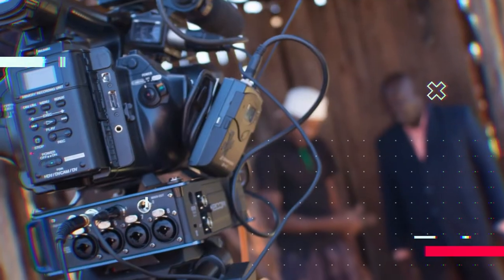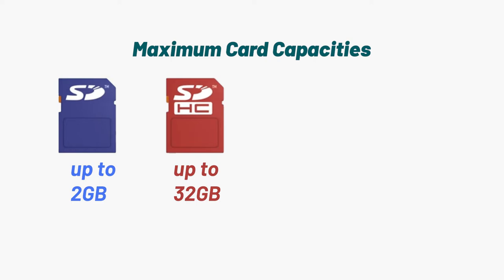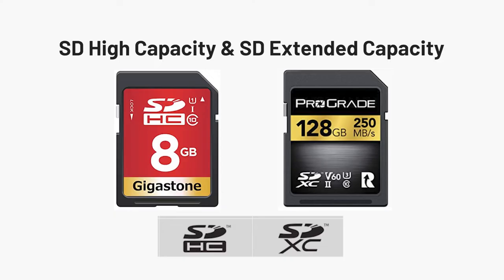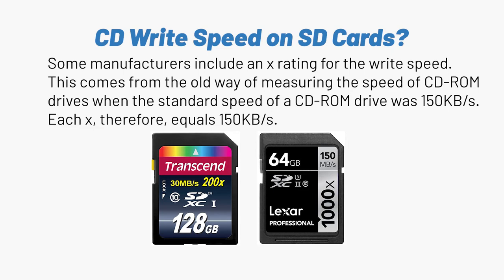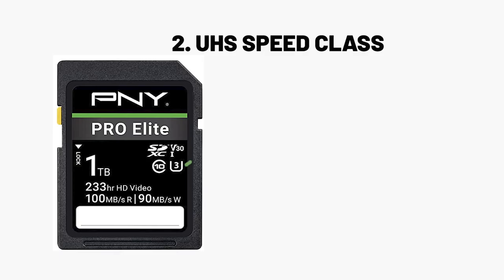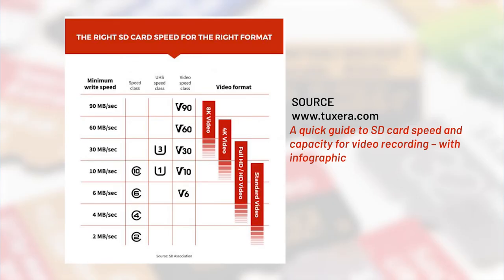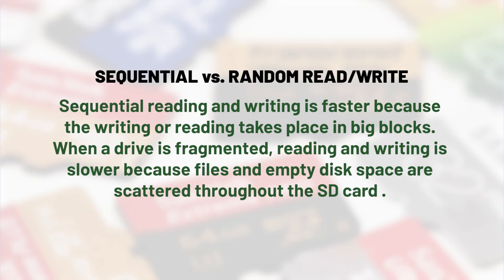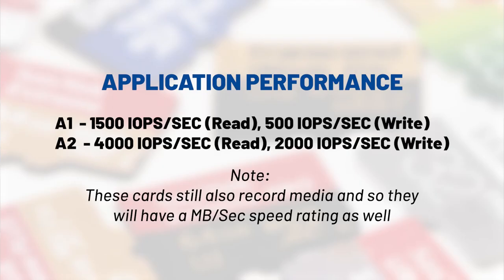What does all that stuff on SD cards mean? A beginner's guide to SD cards.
If you've ever felt overwhelmed by all the information on SD cards, here is a simple but comprehensive explanation. Below are links to other good resources you can delve into and some of the ones I used in the video.

A quick guide to SD card speed and capacity for video recording – with infographic

How to Choose a Proper SD Card? What You Need to Know About the SD Card

Types of SD Cards Explained

A Guide to Speed Classes for SD and microSD Cards

How to Choose a Proper SD Card? What You Need to Know About the SD Card |Datavideo

What is UHS-II? Differences between UHS-I vs. UHS-II SD Memory Cards

Explaining SD Cards: 2020 Update